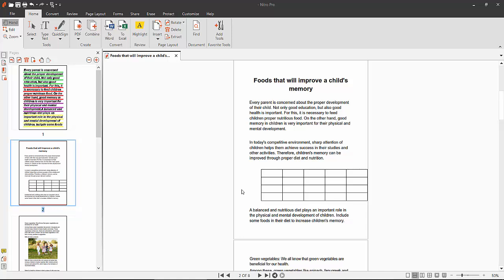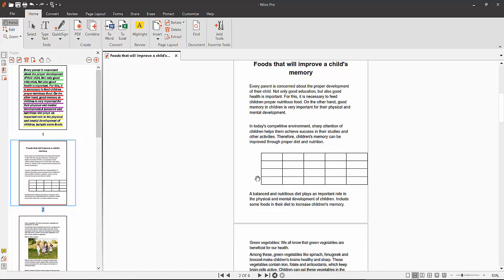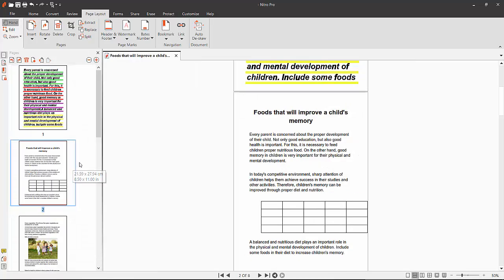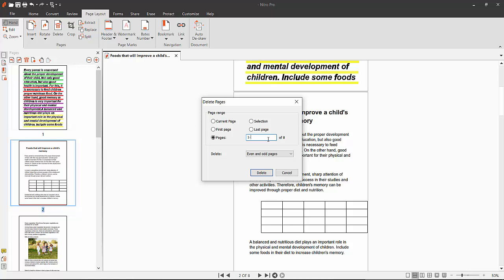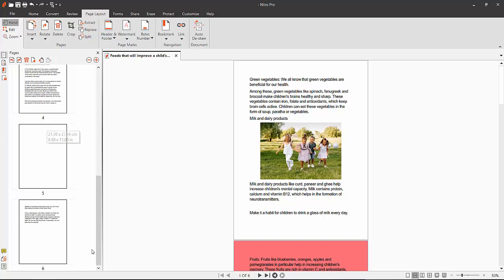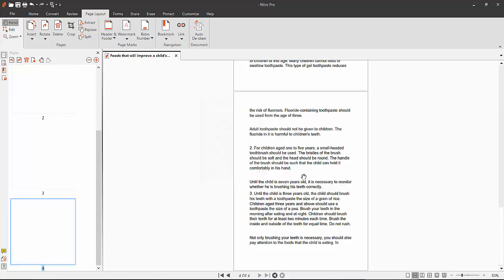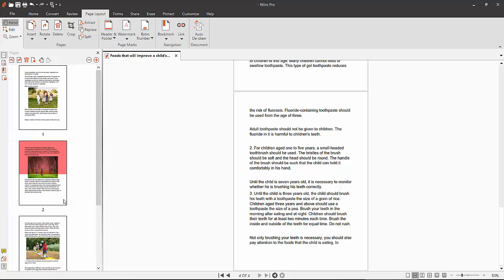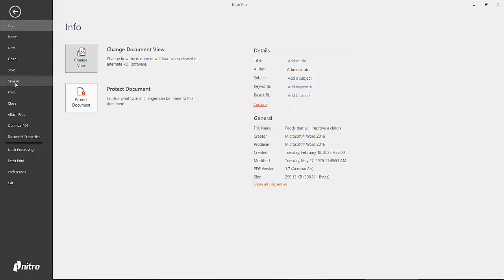How to Easily Delete Several Pages from a PDF File in Nitro Pro PDF Editor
Hello everyone, Today I will show you. How to Easily Delete Several Pages from a PDF File in Nitro Pro PDF Editor.